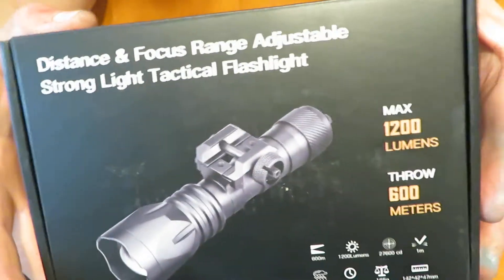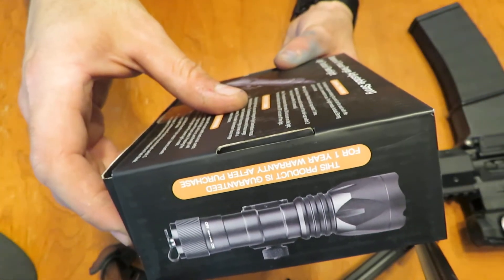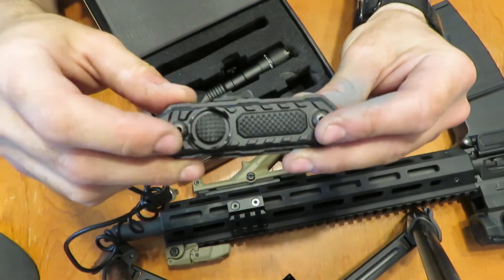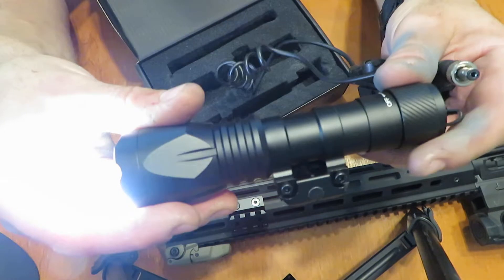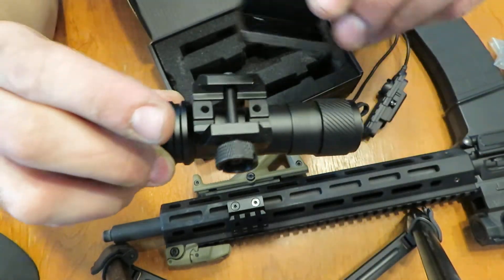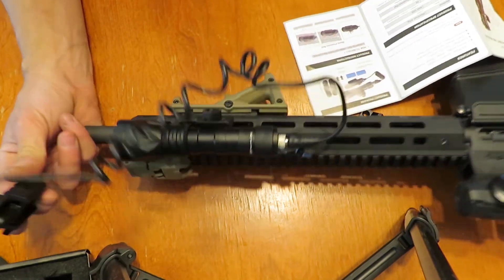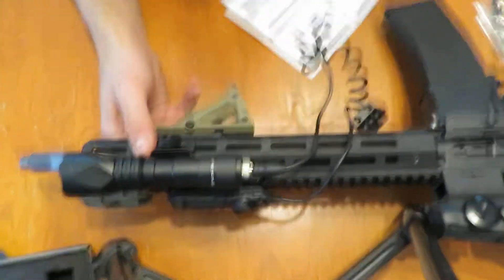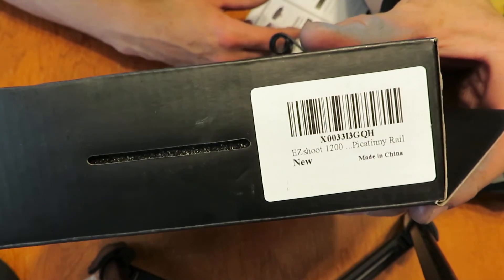EZshoot Zoomable 1200 Lumens Tactical Flashlight REVIEW. Best mounting systems yet!